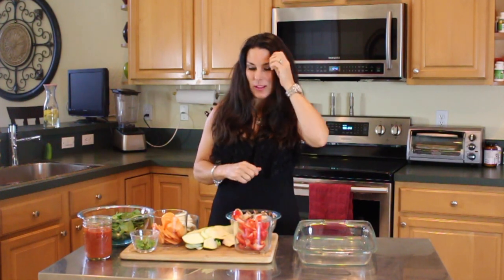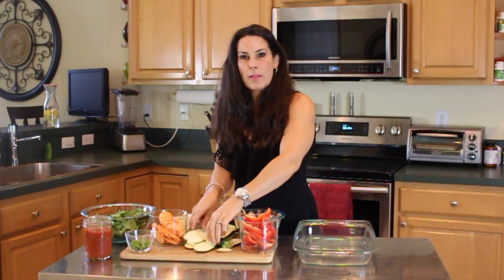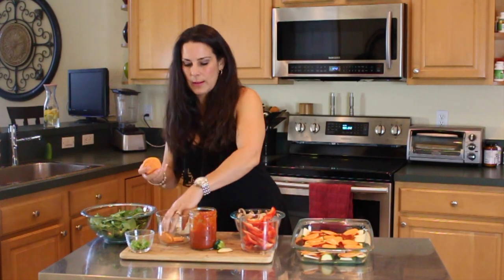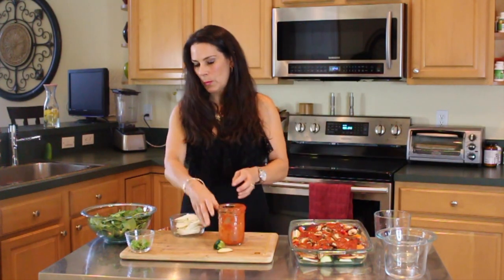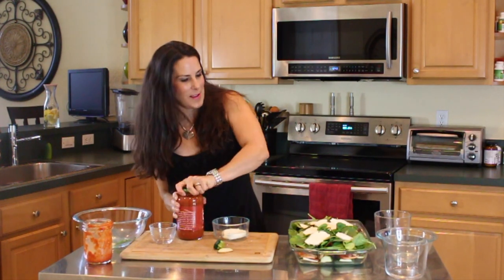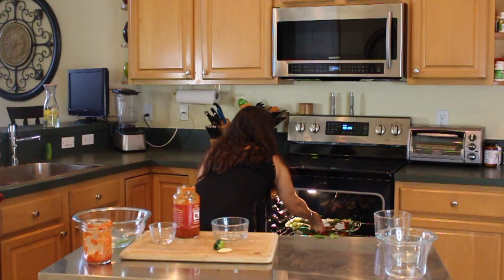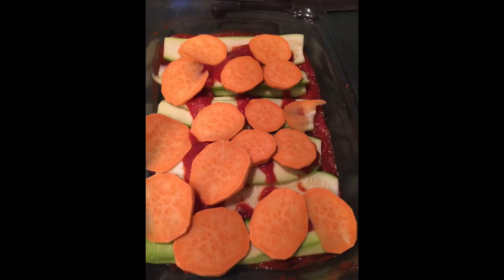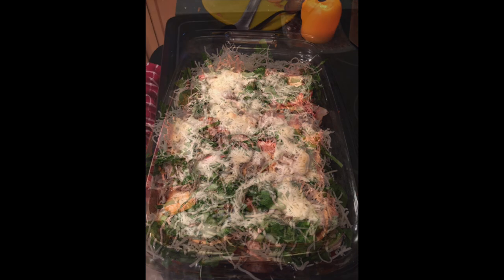Gluten Free Vegetable Lasagna ♥ Laura London Fitness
This is going to become a staple in your house, simple, easy and delicious vegetable lasagna and gluten free! Get your FREE hot and healthy VIP Membership & downloads